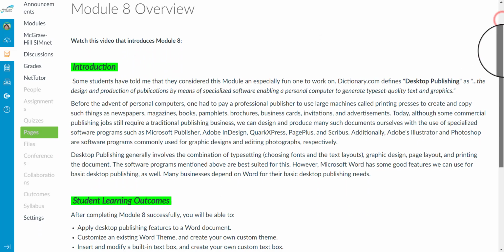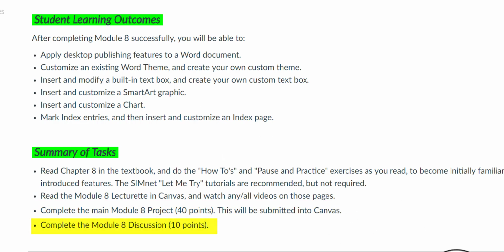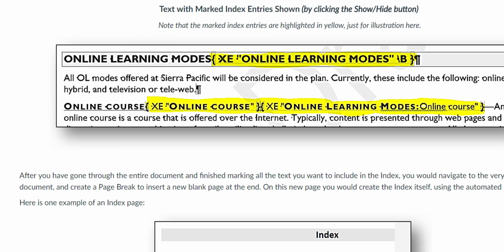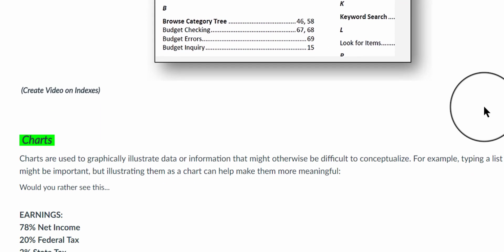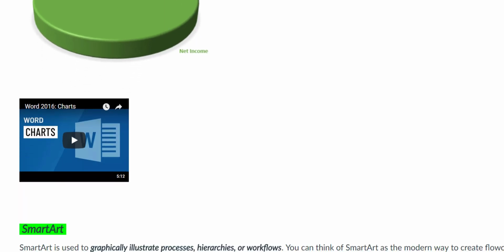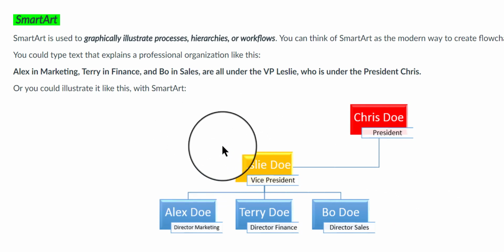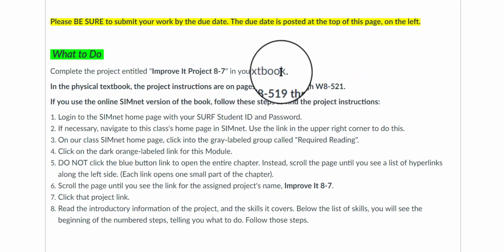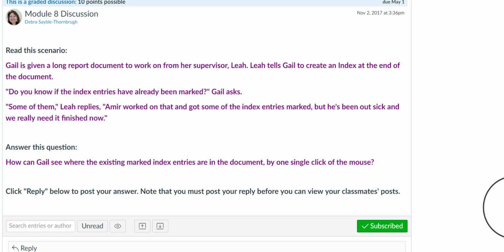How to Start Module 8 - Word Class